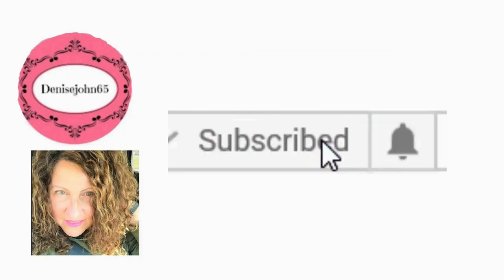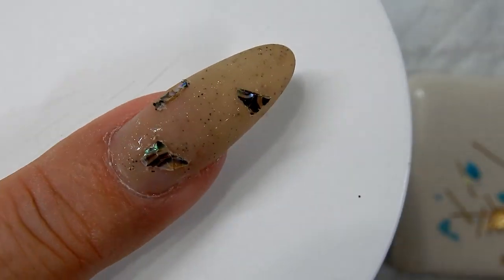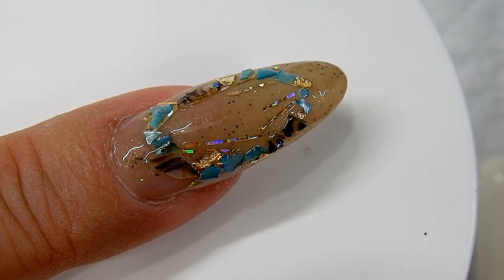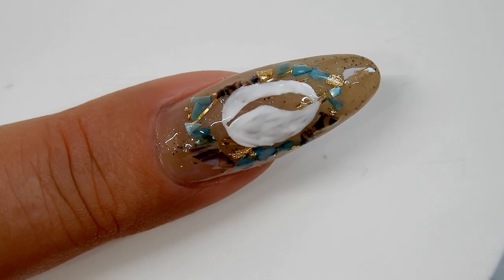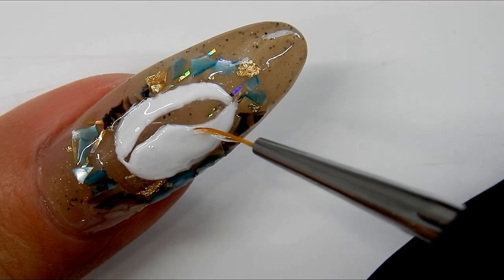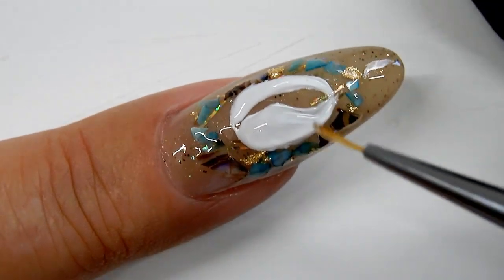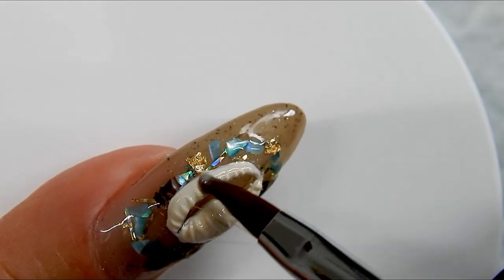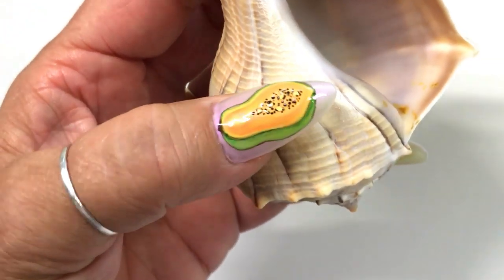3 D Cowrie Shell Nail Using Gel Paste, Clear Builder & a Brush - AMAZING !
In this video I'm using thick gel paste / paint , a clear builder gel and  a brush to create a beautiful framed cowrie shell look .. This turned out amazing . I really love it . I love anything to do with the ocean .The cowrie shell was very valuable at one time and used as currency years ago .I hope you will feel confident enough to try this method  . Thank you so much for your support and for watching .
Love
Denise